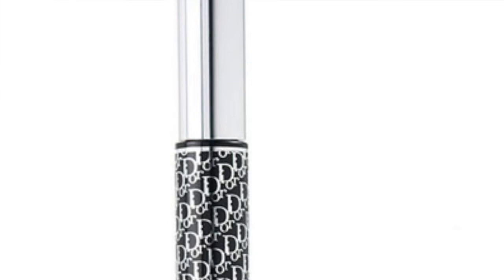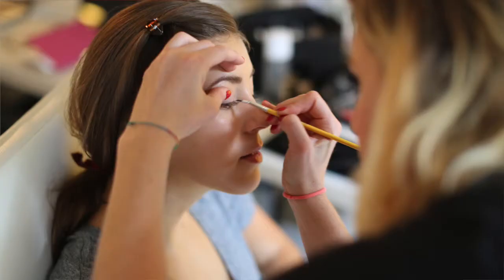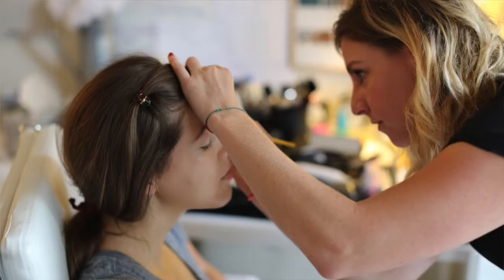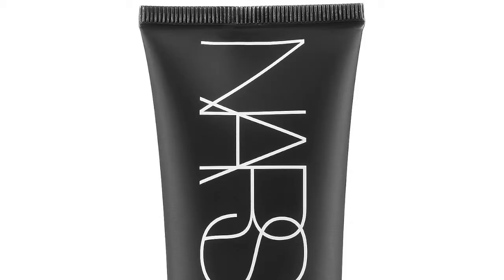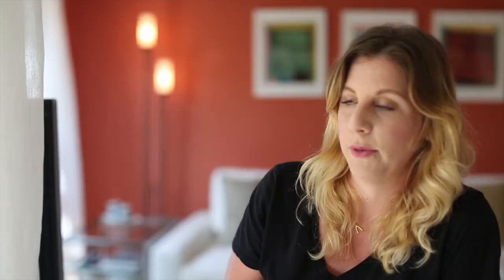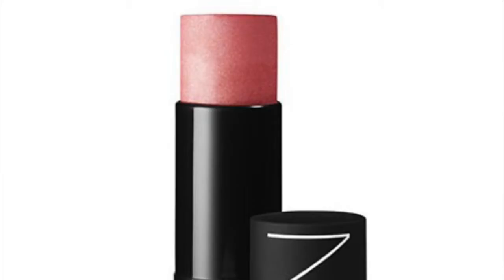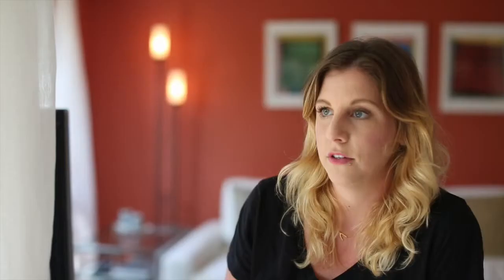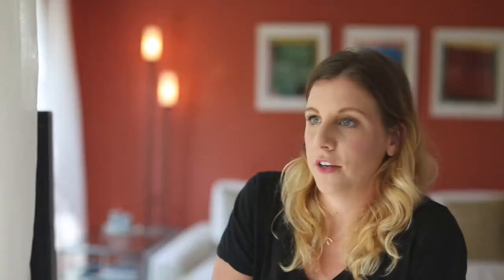Judith Jones & Nicole Wittman's Fall makeup looks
Judith Jones collaborates with celebrity makeup artist, Nicole Wittman to share the hottest makeup and hair trends for Fall 2014. Full details on the blog